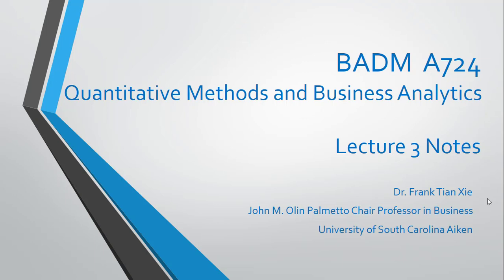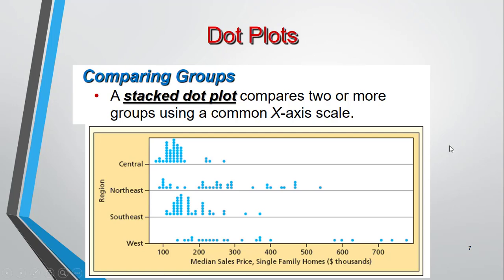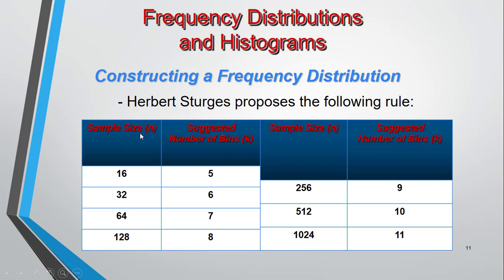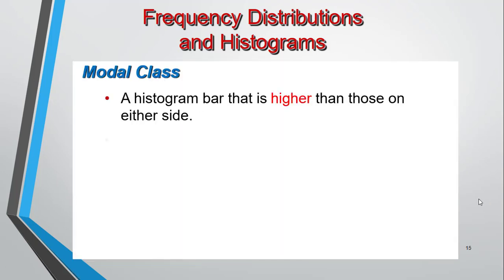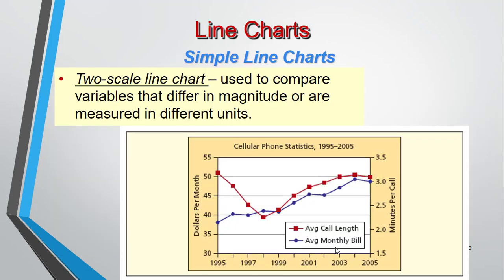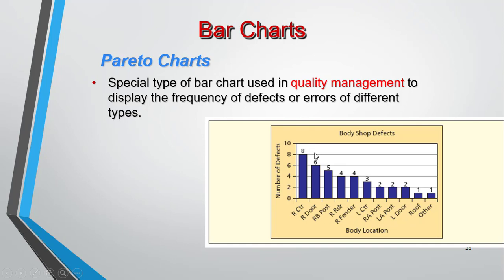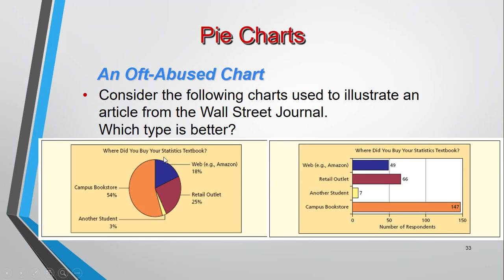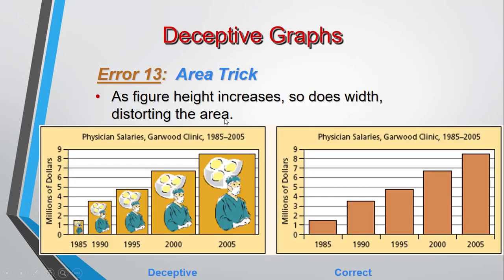BADM A724 Quantitative Methods and Business Analytics Lecture 3